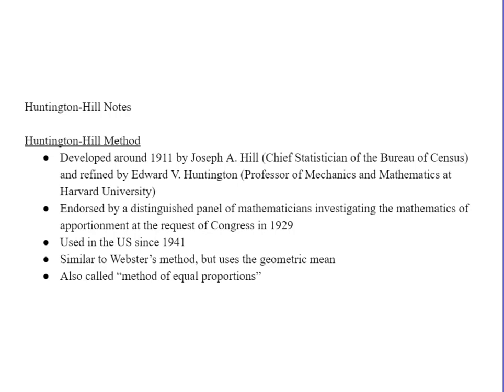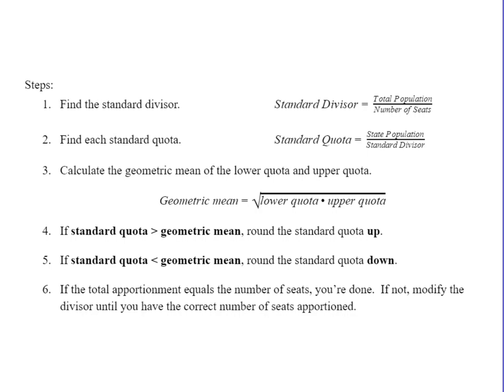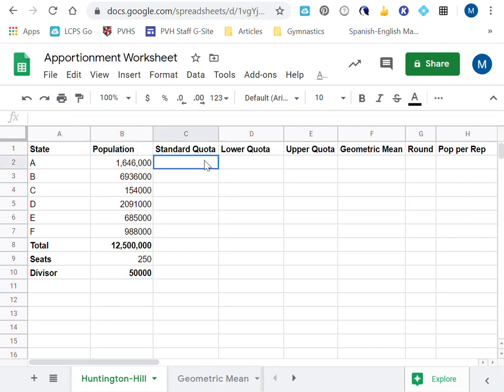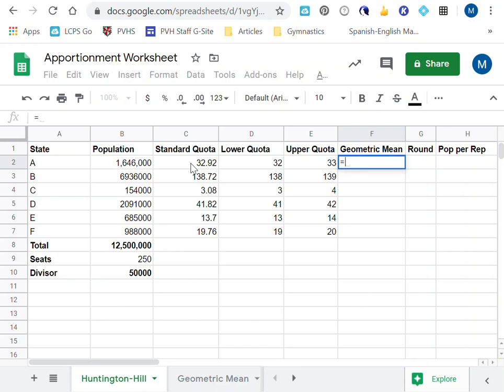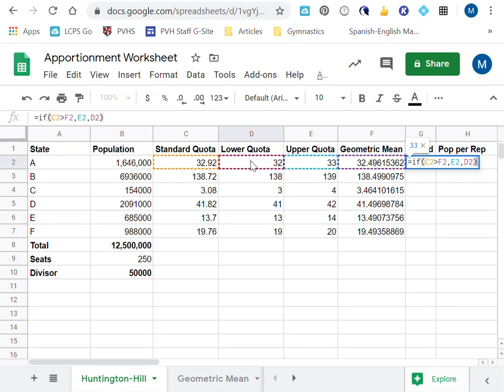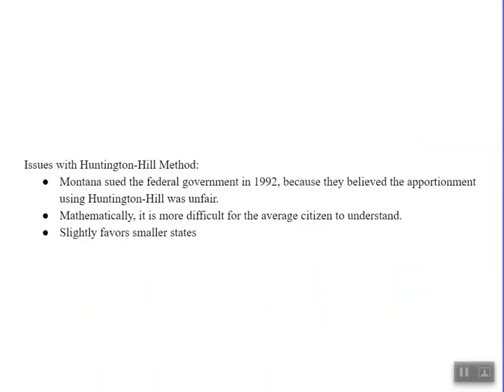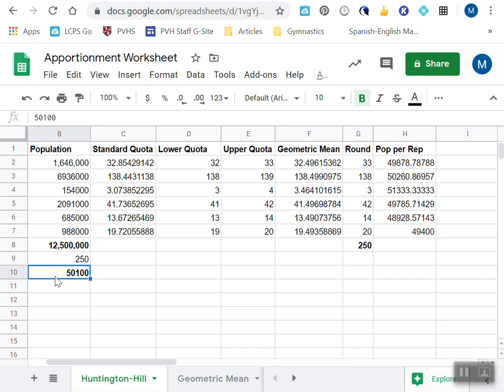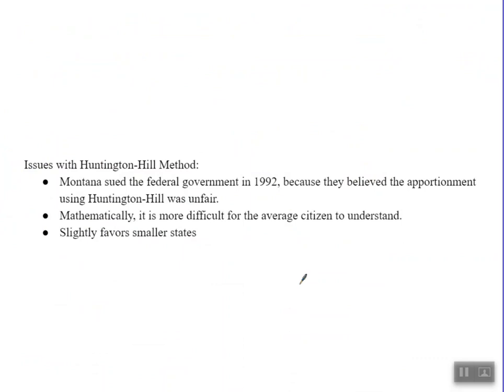Discrete - Huntington Hill